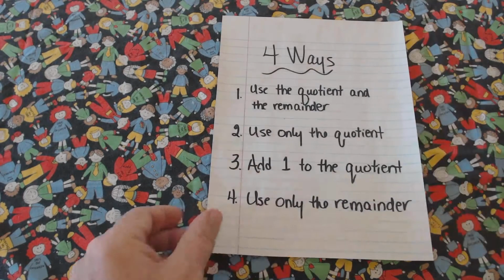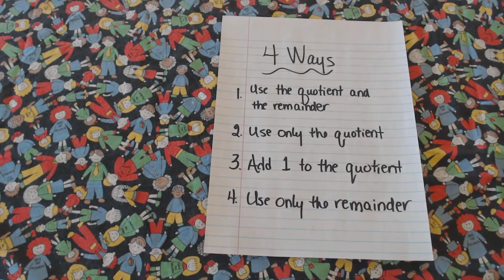4th Grade | Go Math | Lesson 4.3 | Interpret the Remainder